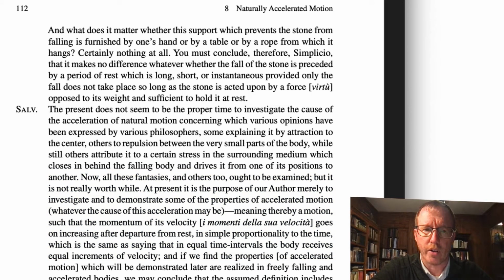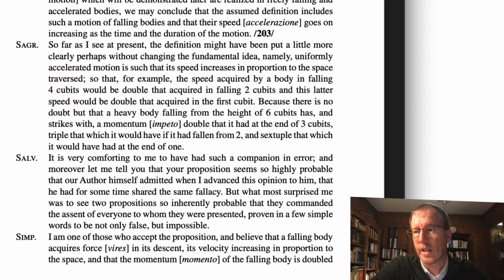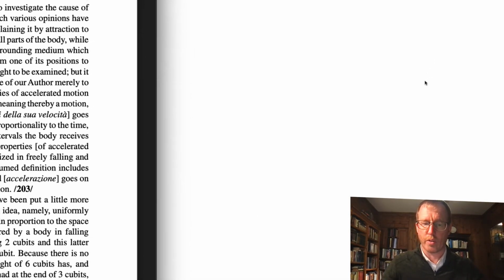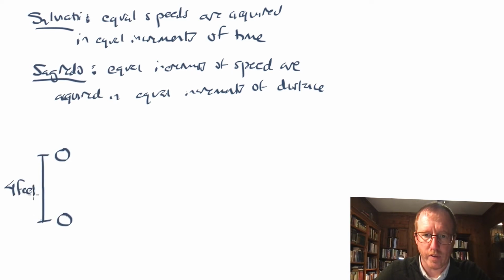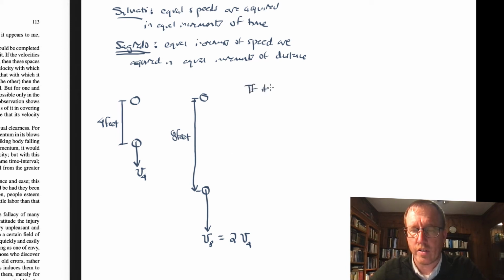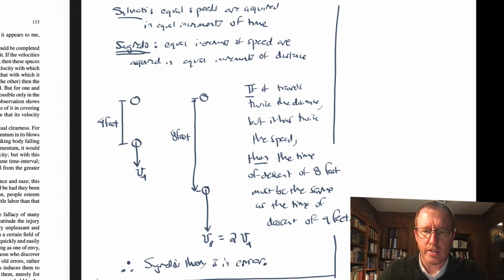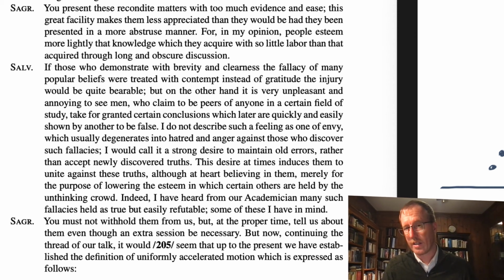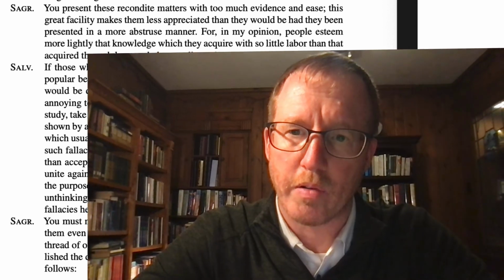Naturally accelerated motion (ASGv2Ch08Lect05)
In this lecture, we consider an alternative definition of naturally accelerated motion---one advanced by Sagredo.  Salviati rejects this, saying that it is not the kind of motion that is, in fact, exhibited by falling objects.